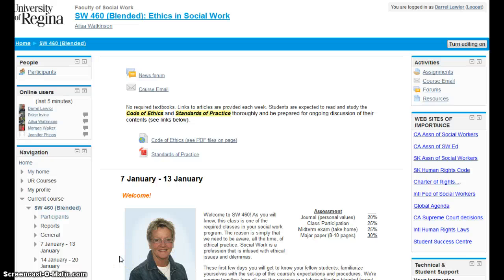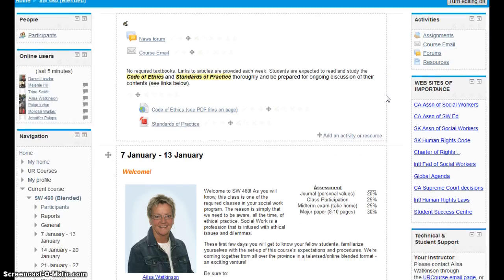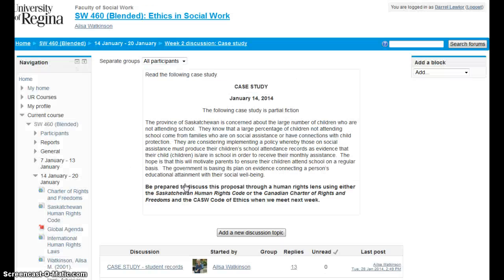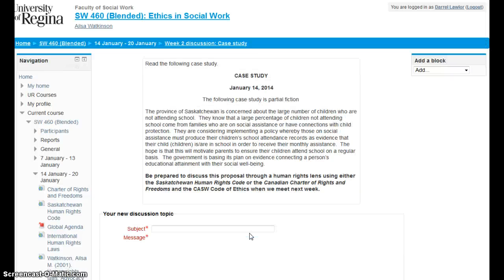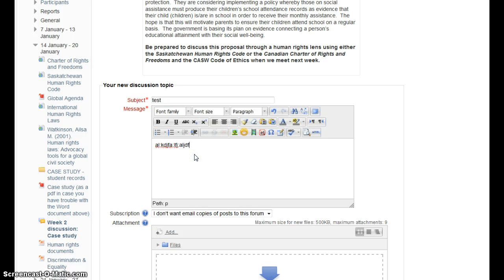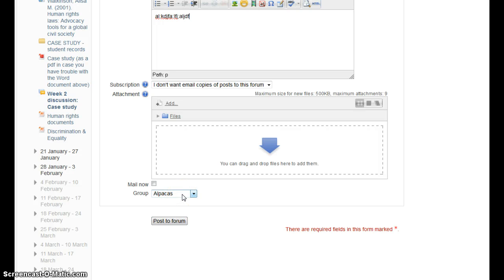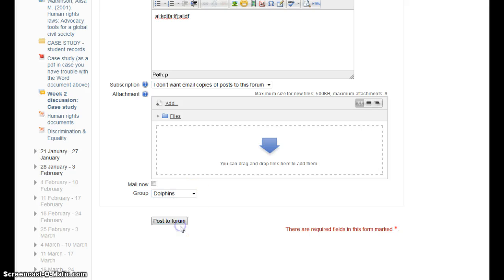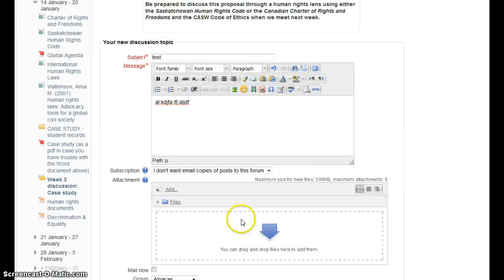posting to a group in a forum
how to post to a group in a forum.